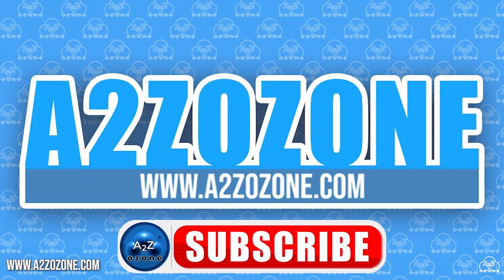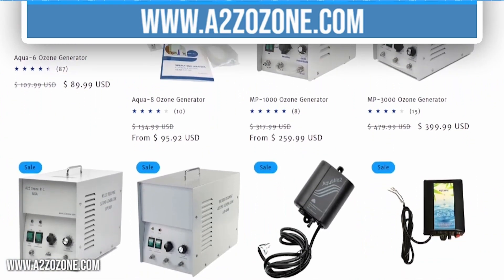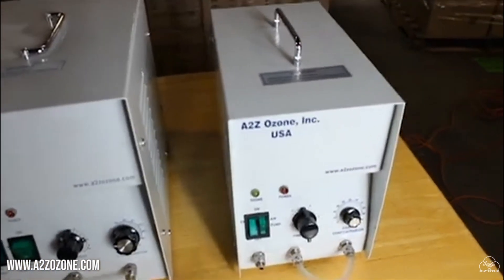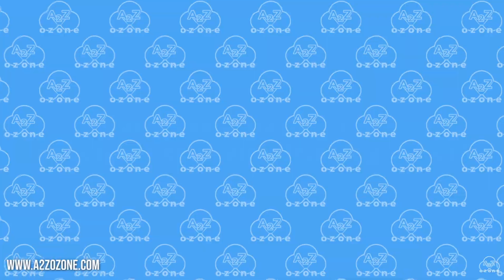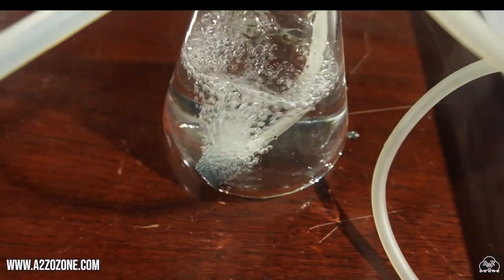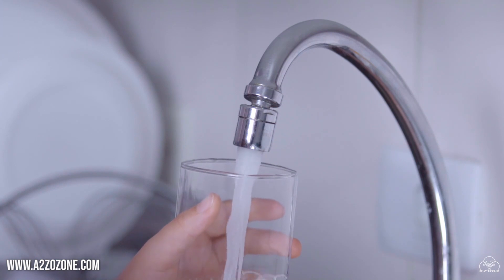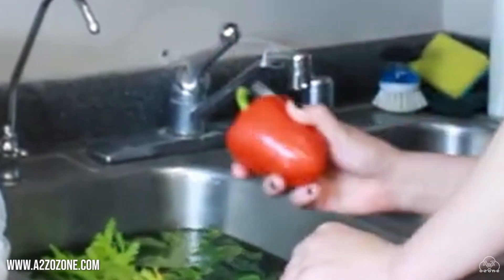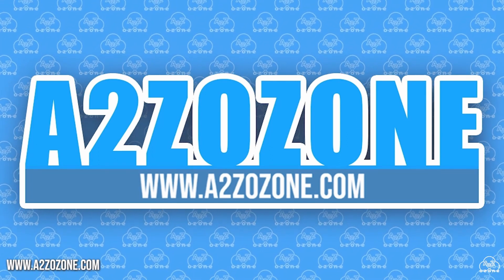5 common water ozone generator questions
In this video, A2ZOzone goes over 5 common question someone might have about using an ozone generator at an apartment.

Facebook - A2Z Ozone Inc.

00:00 a2zozone Introduction
00:16 What is a water ozone generator and how does it work?
00:28 Can i use a ozone generator to purify water?
00:38 Is it safe to use a water ozone generator for drinking water?
00:45 How effective is a water ozone generator in removing odors from tap water?

Fish Tank Aquarium Ozone Generator Setup Showcase